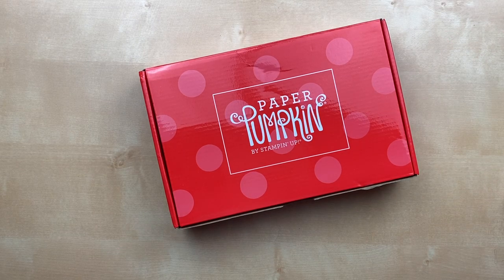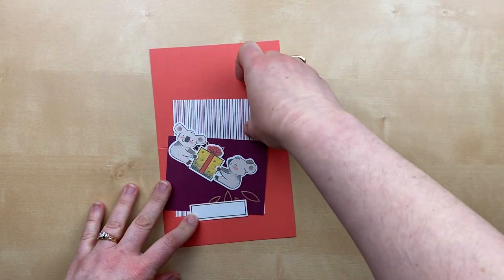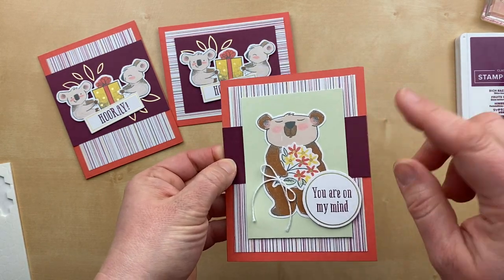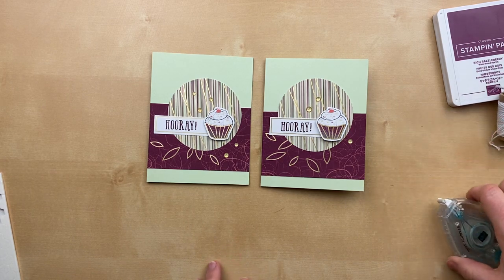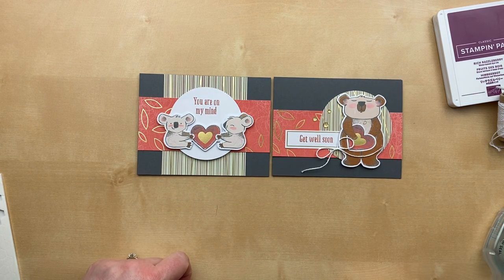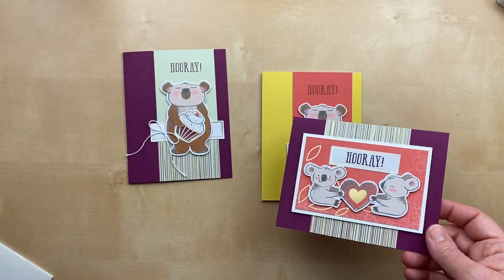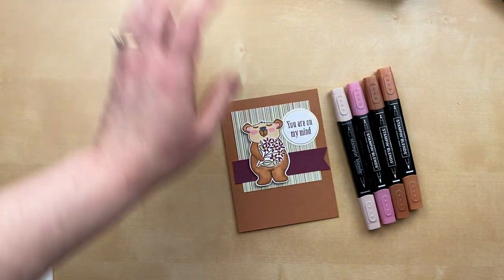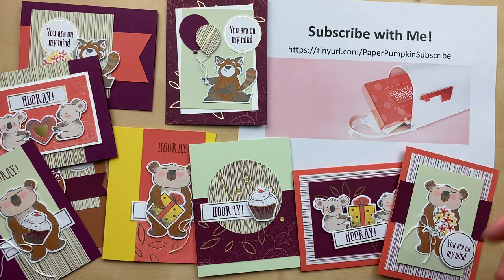December 2020 Beary Comforting Paper Pumpkin Alternative Projects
Alternative projects including cards and gift boxes using pieces from the December 2020 Beary Comforting Paper Pumpkin Kit

The "Sending Hearts" kit will include supplies to make 8 full size cards.

"Sending Hearts" Add-On is Now Available +